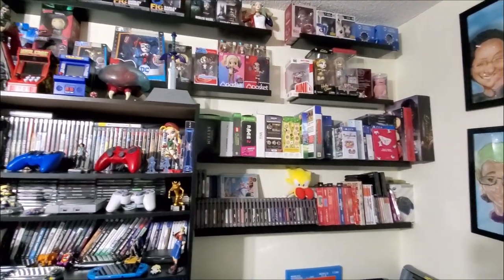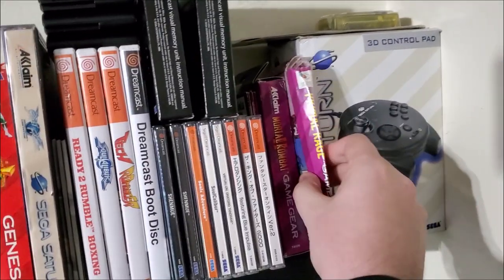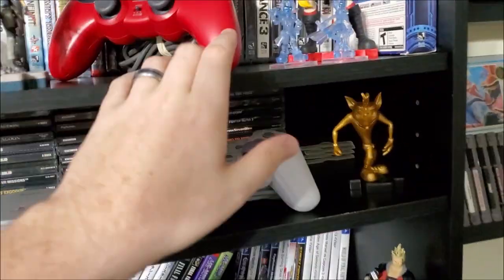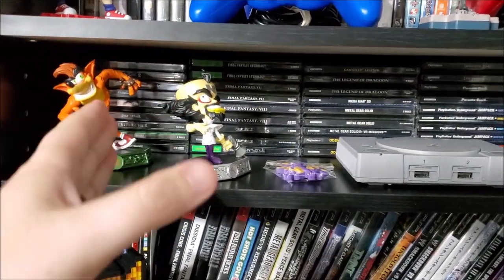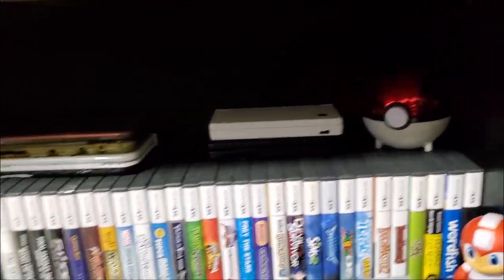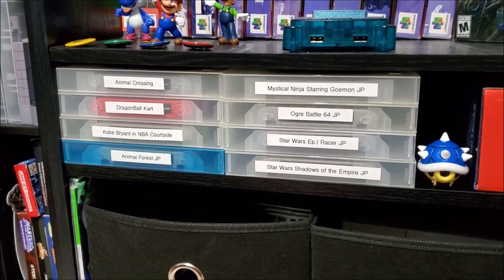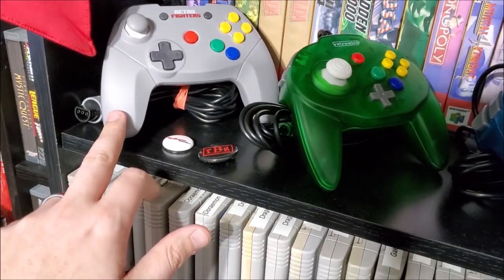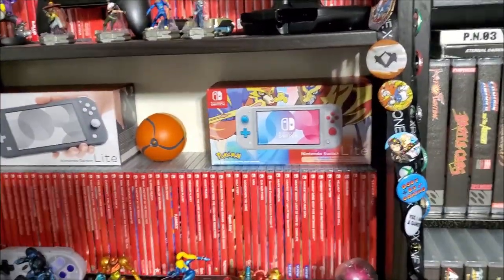2020 Game Room Tour - Red Bandana Gaming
Take a virtual tour through Logan's Gameroom in 2020.